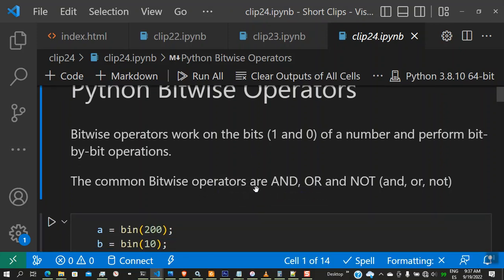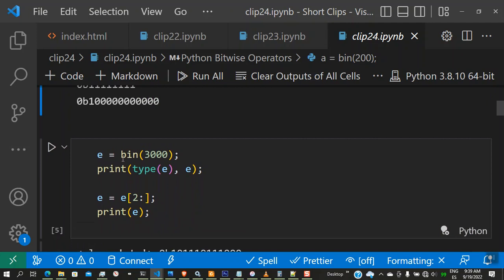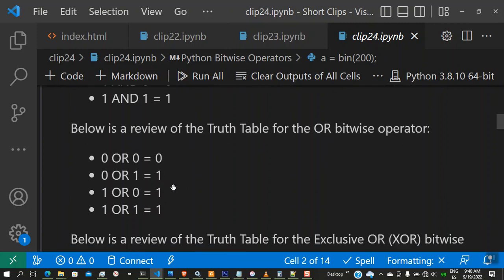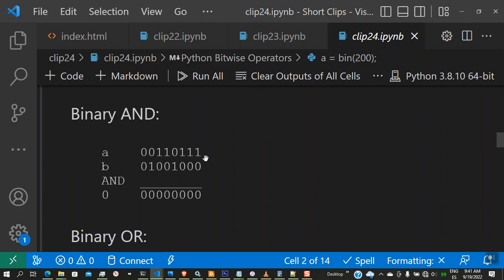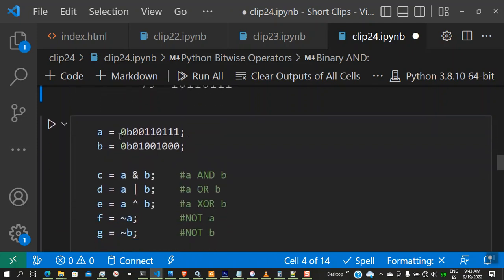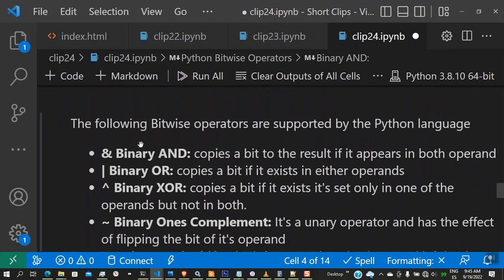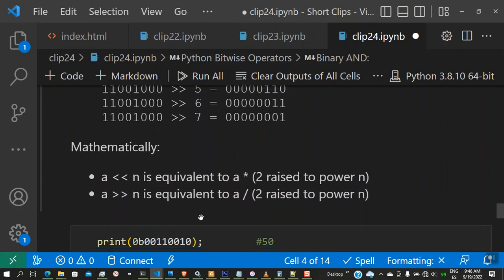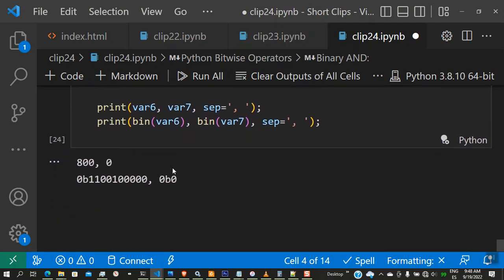Python Bitwise Operators (#24)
In this video you will learn how to use the different Python Bitwise operators such as |, &, ~, etc. used for the OR, AND and NOT Binary operations respectively.
Several examples are demonstrated to help you understand the the use of Binary numbers and how the can be operated upon in your python code.